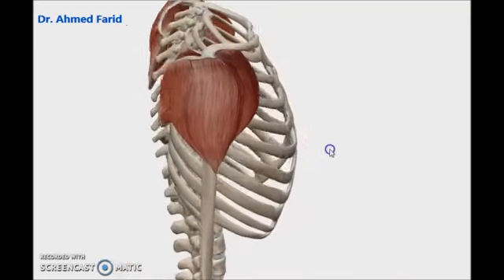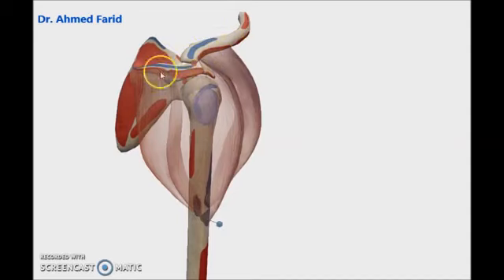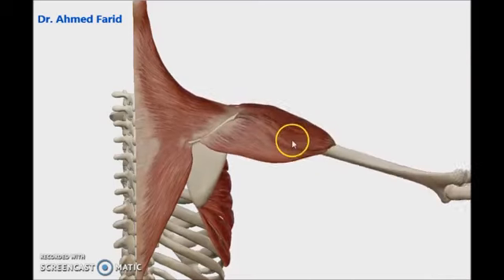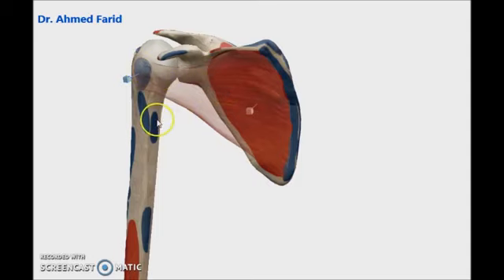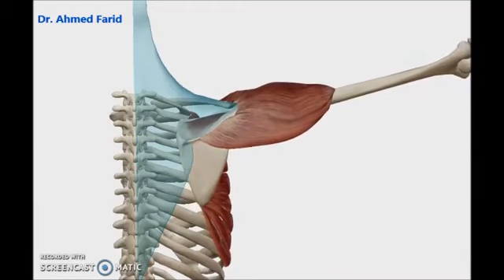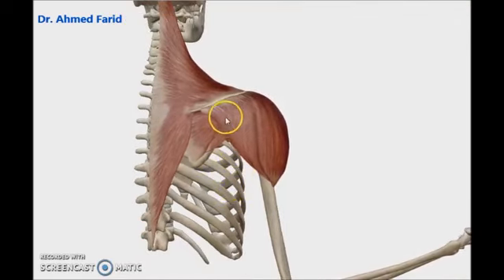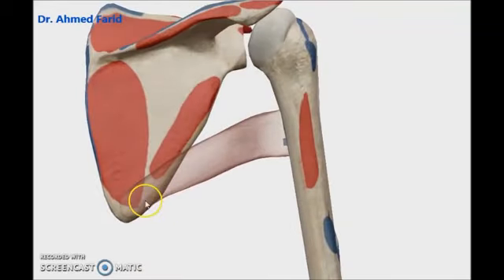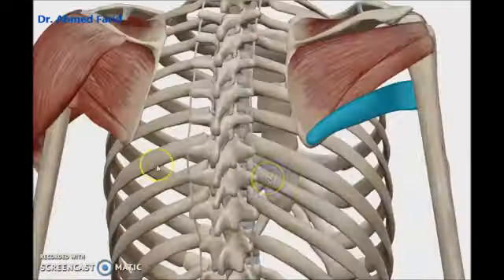Scapular region-3D- Dr. Ahmed Farid